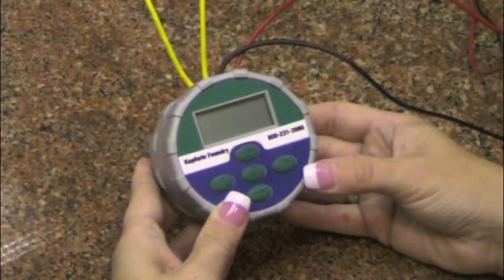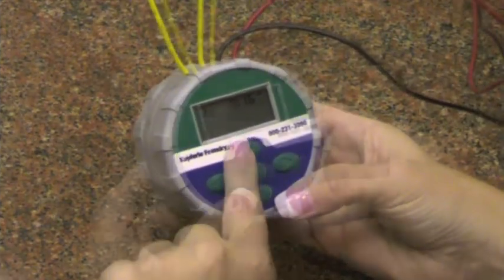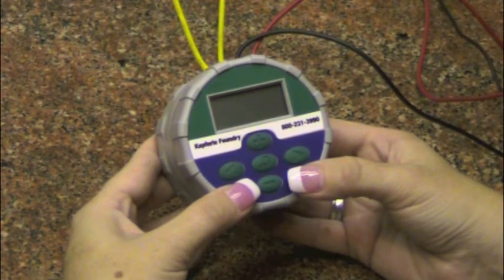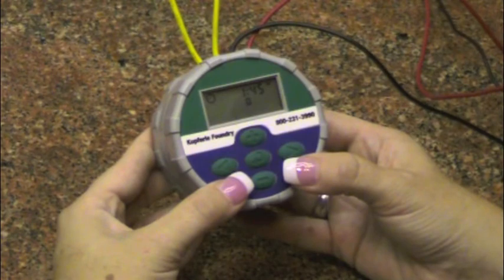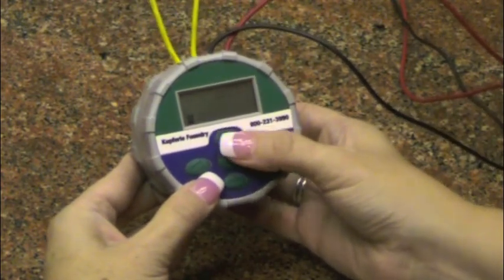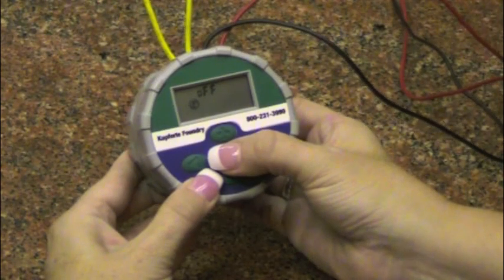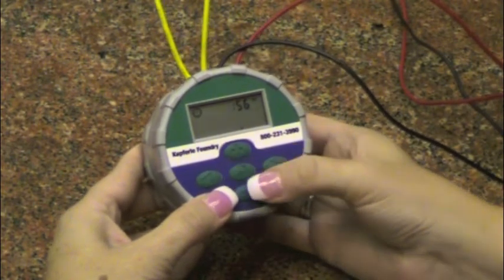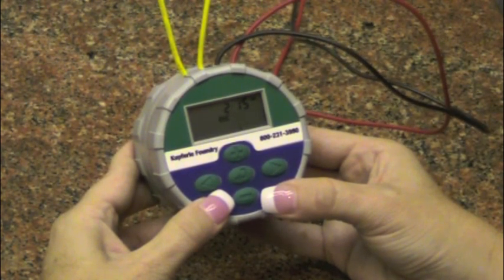Kupferle - Automatic Flushing Device: SVC Controller Operation Tutorial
Kupferle Automatic Flushing - A step by step instructional video of the operation of the SVC style automatic controller.  Kupferle Automatic Flushing Devices flows water through the main water lines at 150 gpm to improve and maintain chlorine residual levels and flush disinfectant byproducts (DBPs) so as to keep water safe for consumers.  (#9700, #9400, #9800 Series)